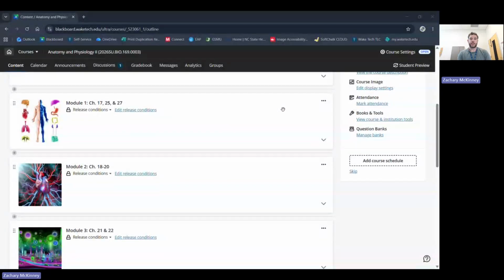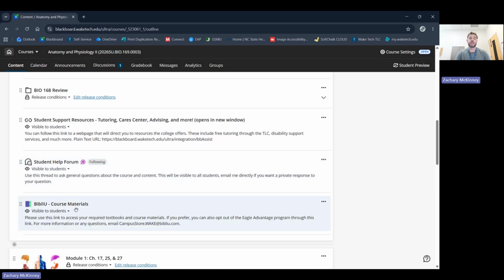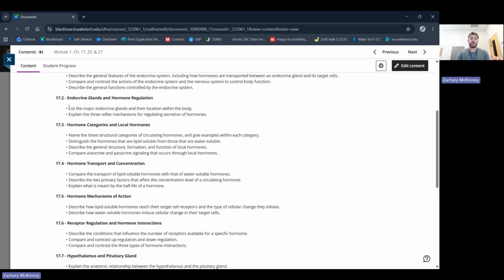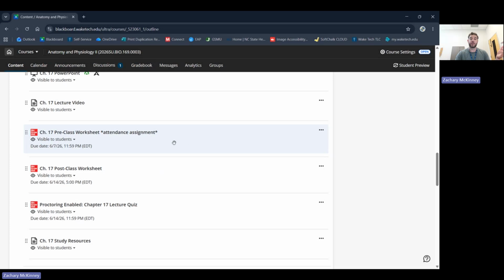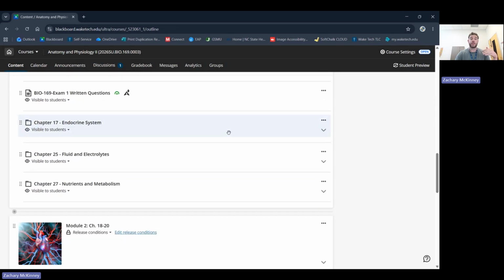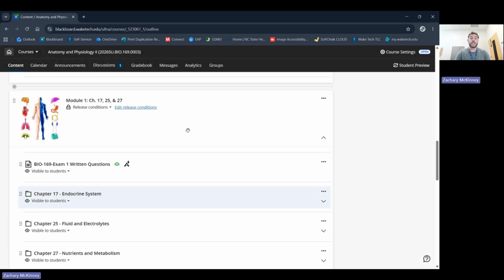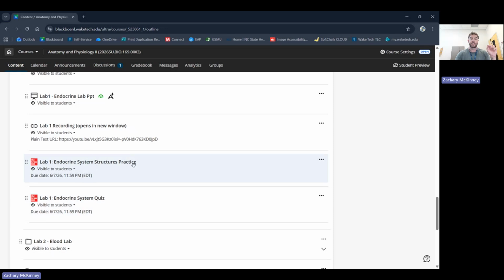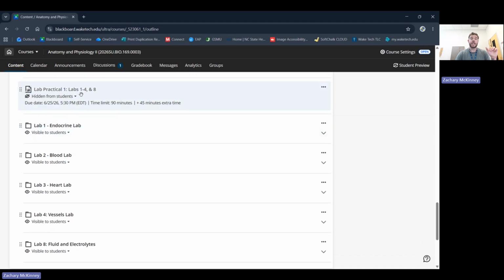BIO 169 Summer 2026 Introduction